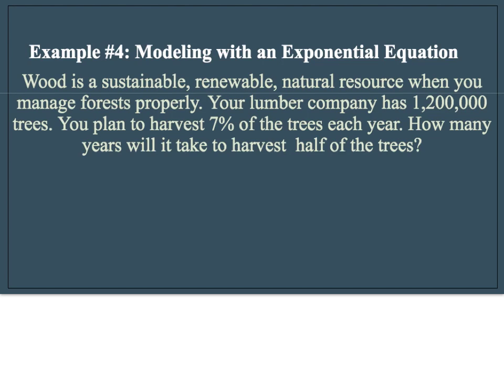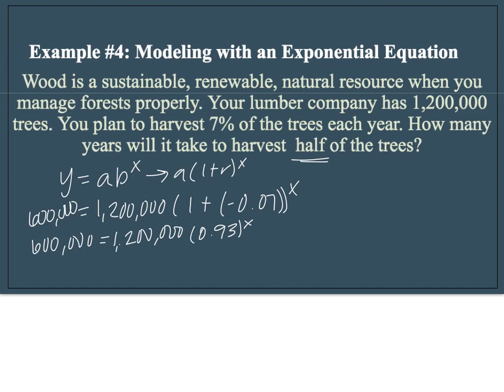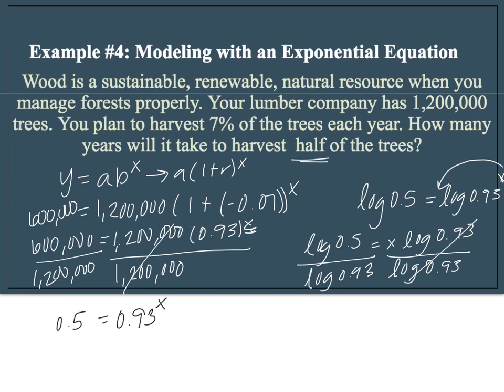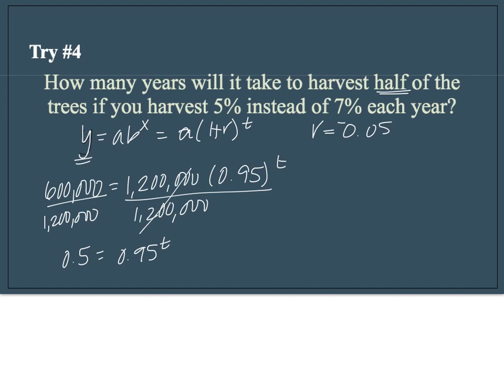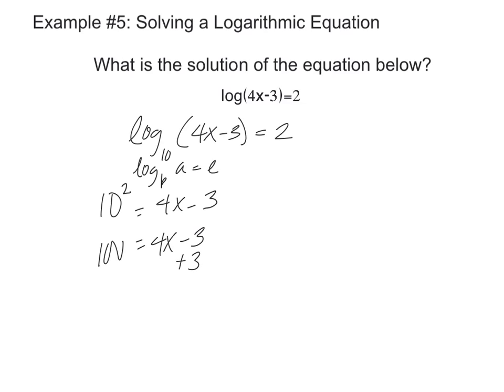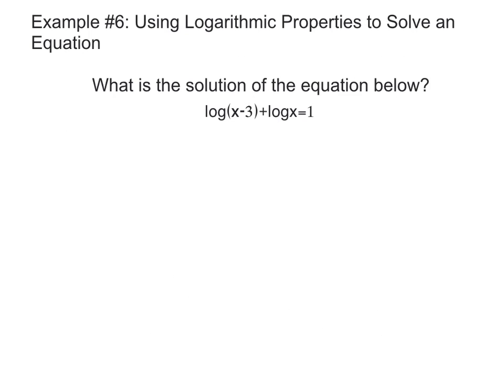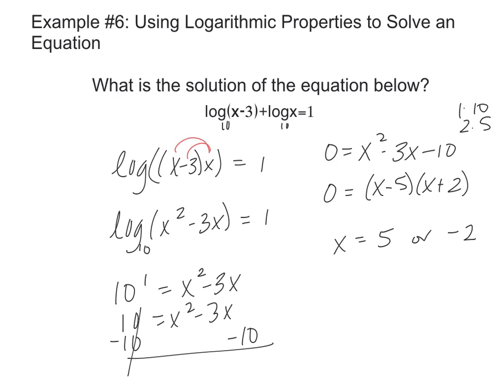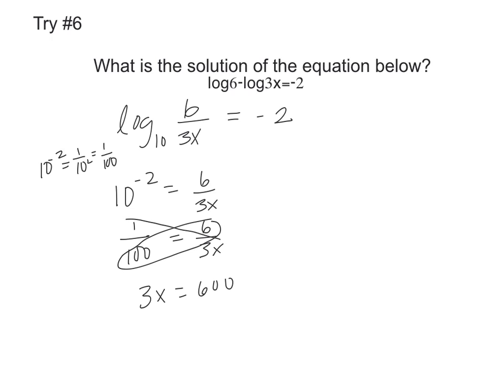Exponential and Logarithmic Equations 7-5 pt.2